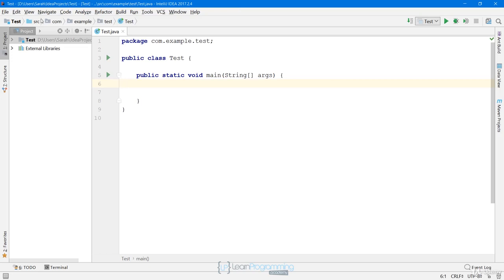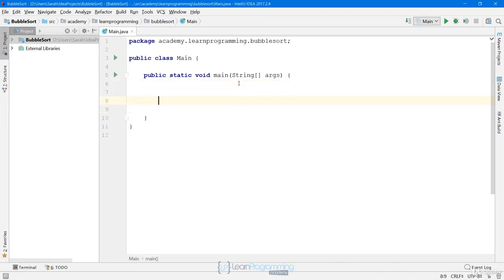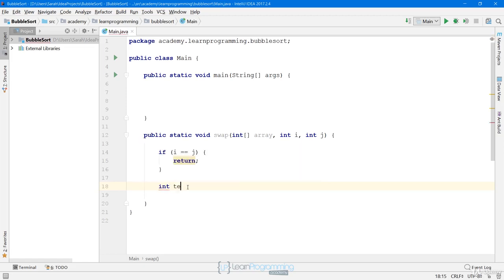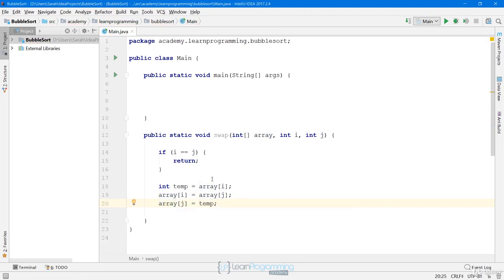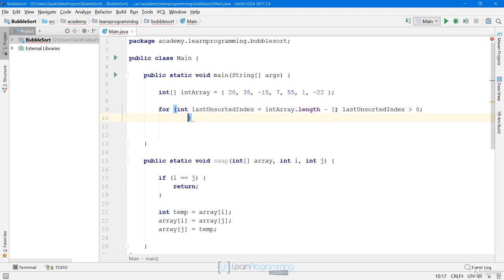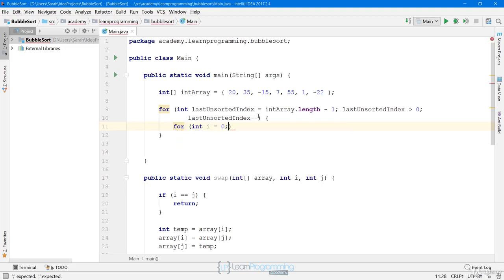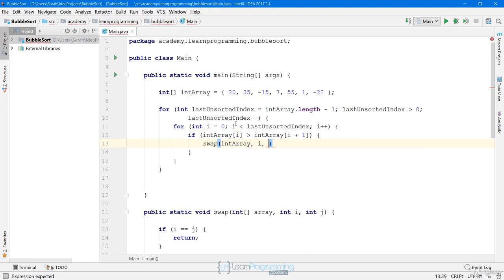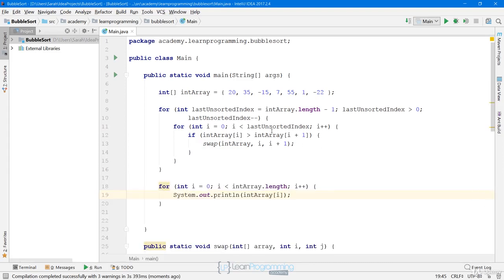Bubble Sort Implementation